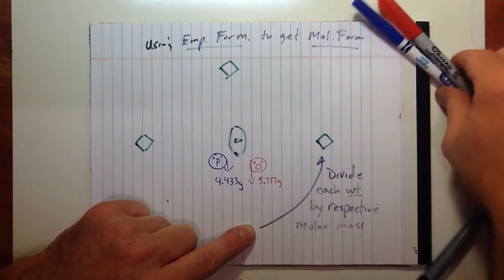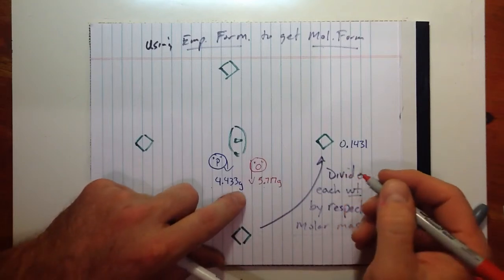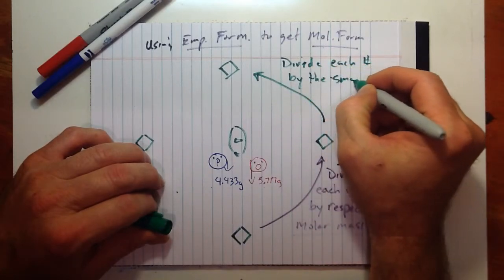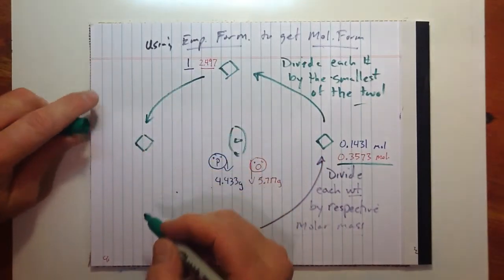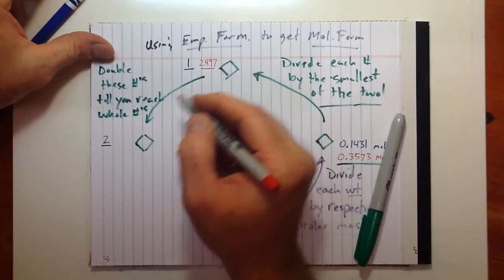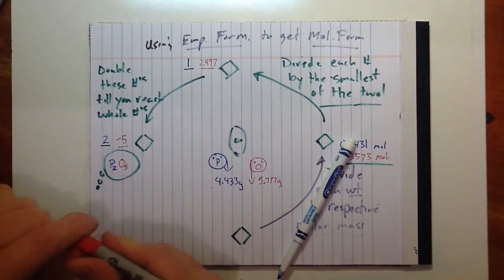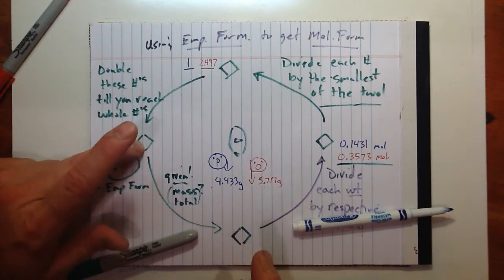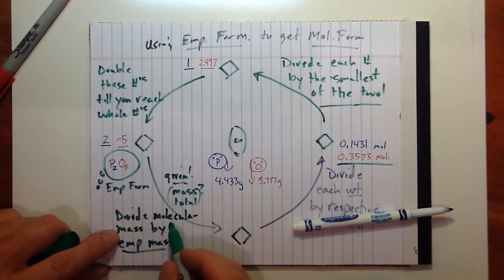Finding Molecular Formula from Empirical Formula